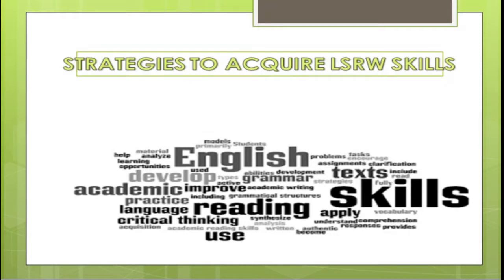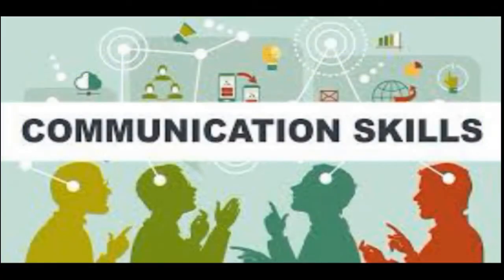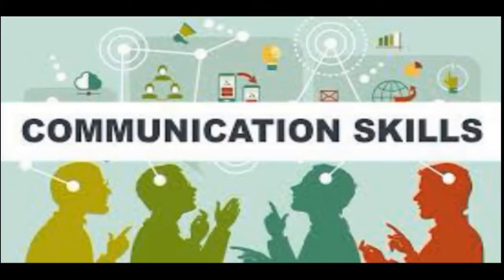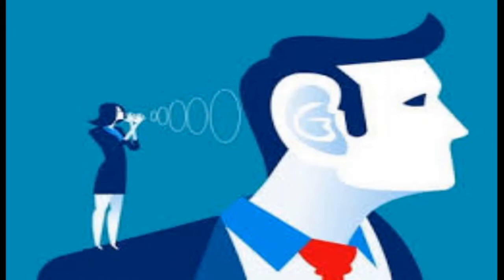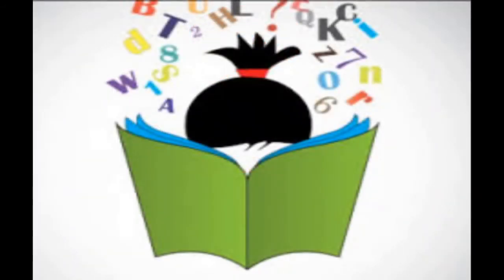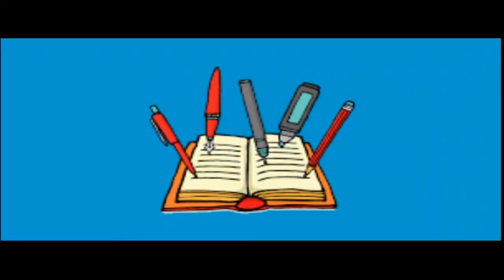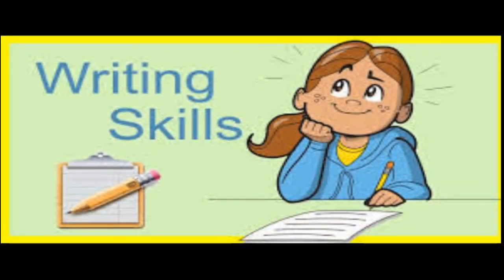Strategies to acquire LSRW skills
Wanna improve your LSRW skills? Here are some tips